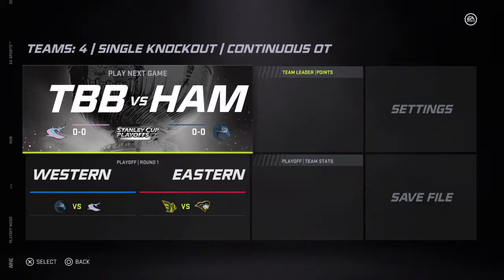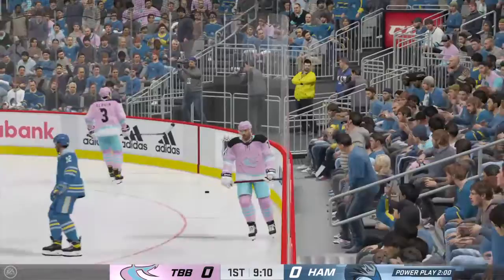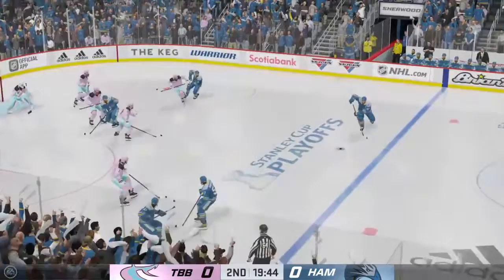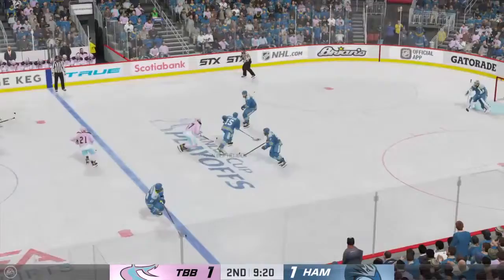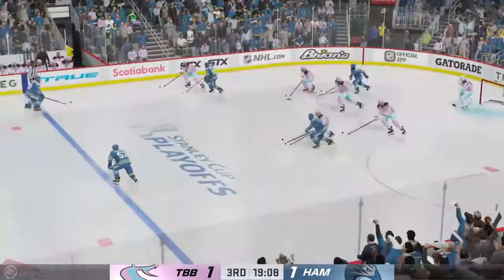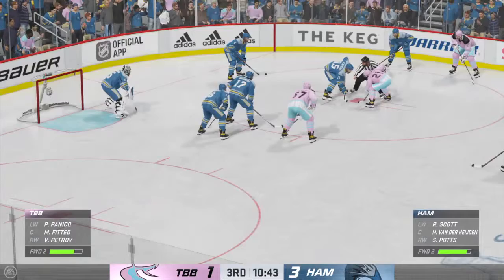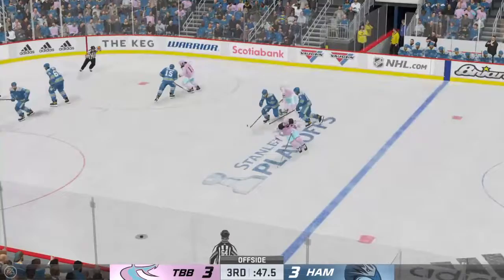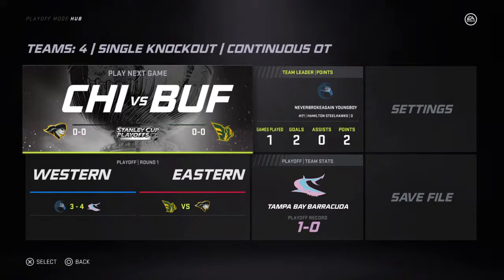NHL21 x SHL - Great Lakes Tournament Game 1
The fictionnal teams from the SHL and SMJHL will be created in NHL20 to try different challenges against real teams and against one another.